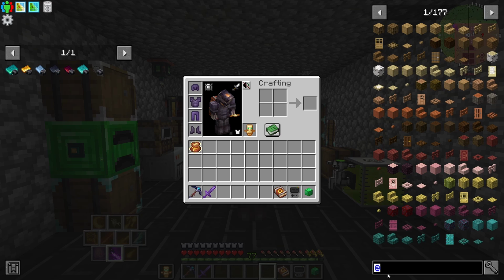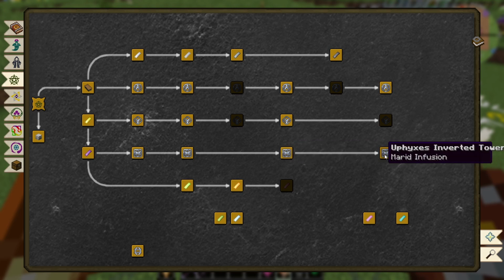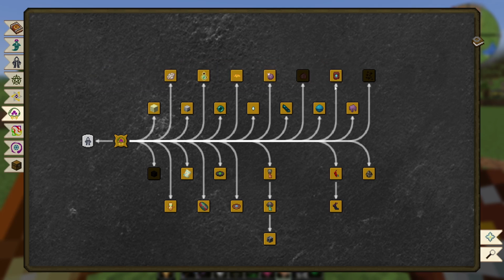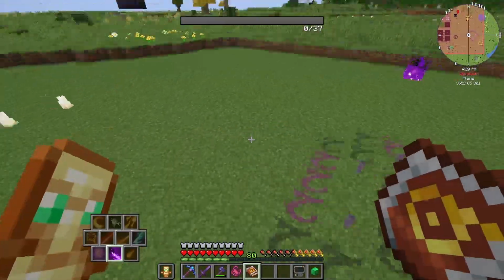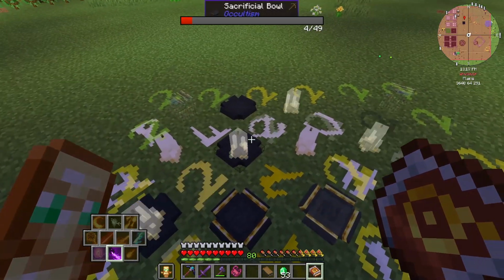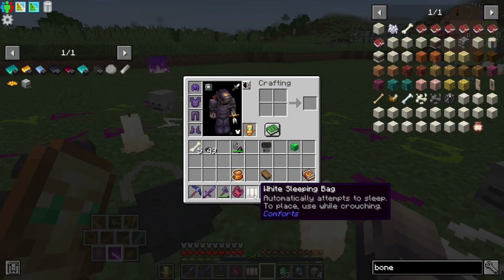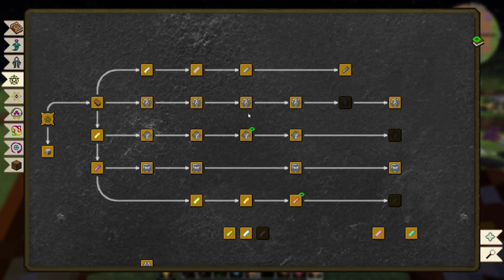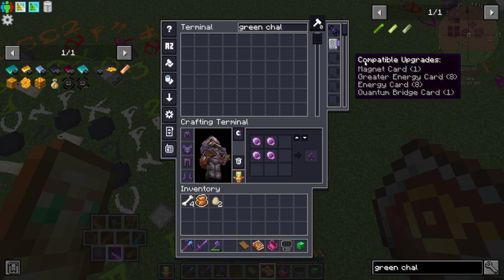Occultism Ritual Changes | Direwolf20 1.21 Ep 35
Shut jumps back into Occultism after its Pentcal Rework. Things are definitely different with rituals and we will be going through a large portion of it in this video.

This pack is available on the FTB Launcher or Curseforge.